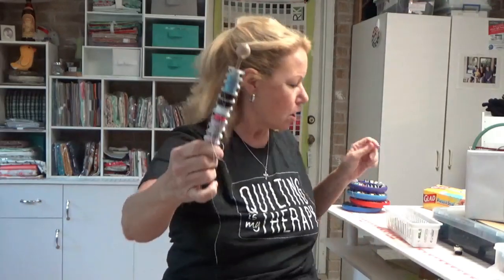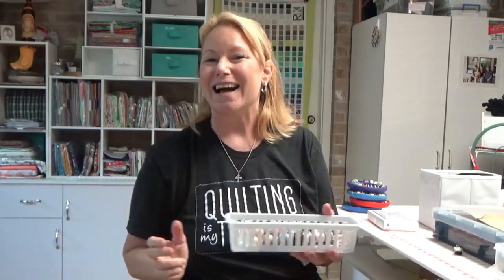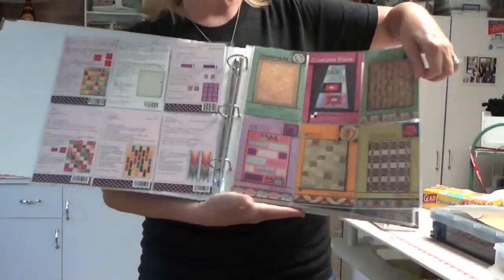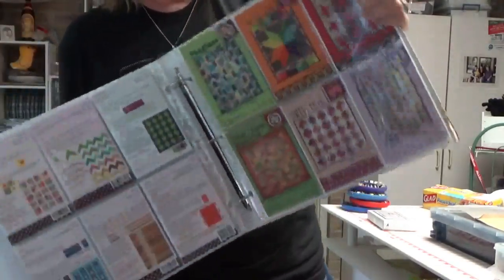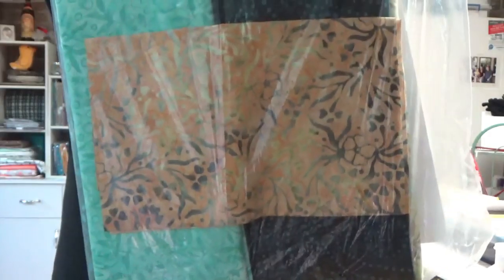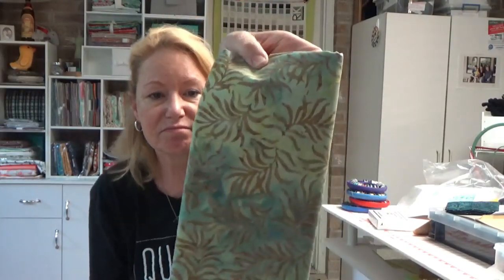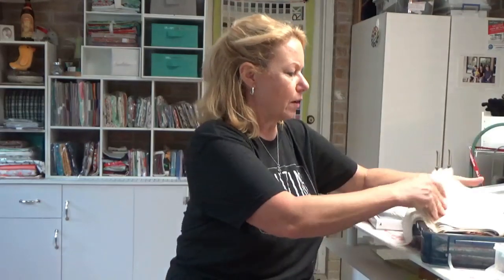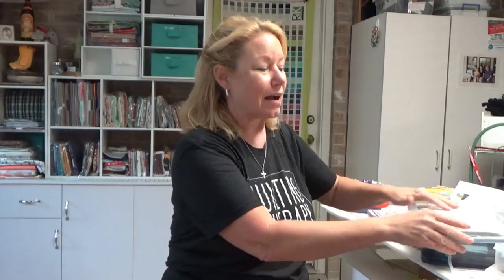Brilliant Bobbin Storage Idea! Quilt Chat and Things Going On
Bobbin Sticks - Wooden Dowels
Bobbin Sticks - Wooden Beads (Tops)
Bobbin Sticks - Wooden Squares (Bottoms)